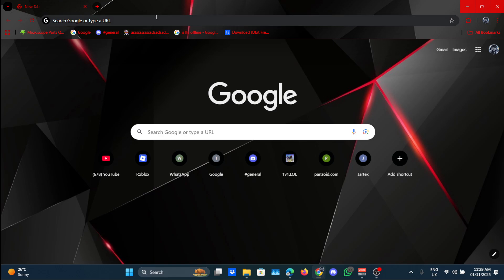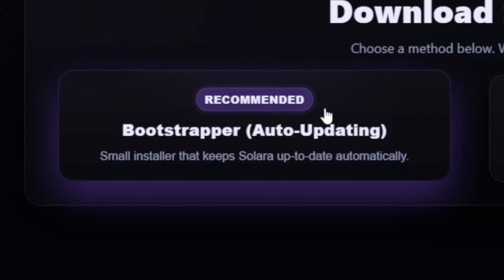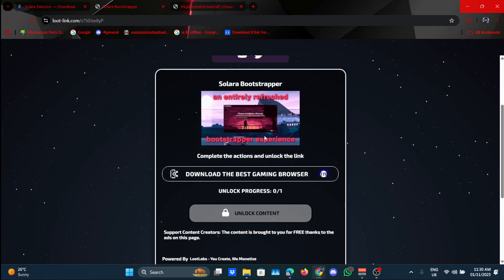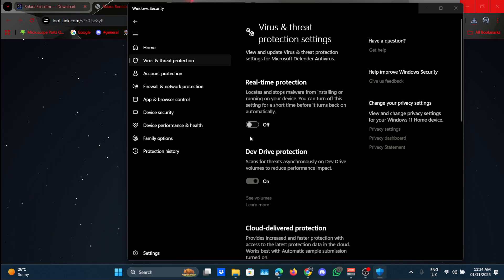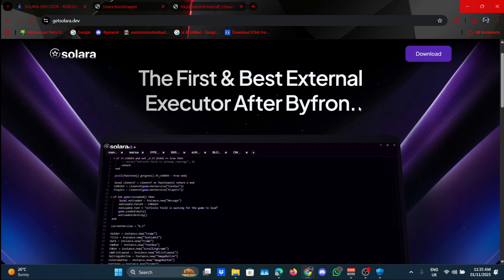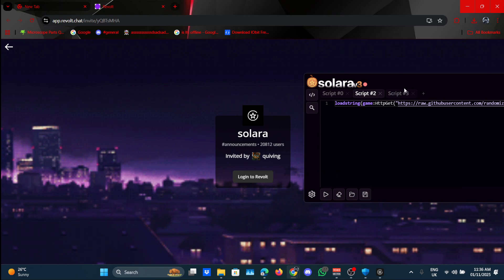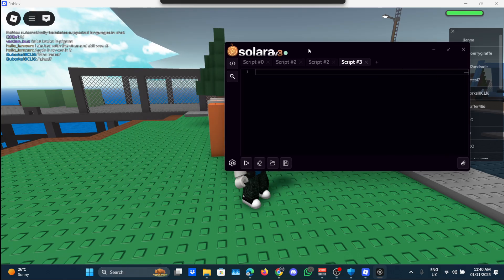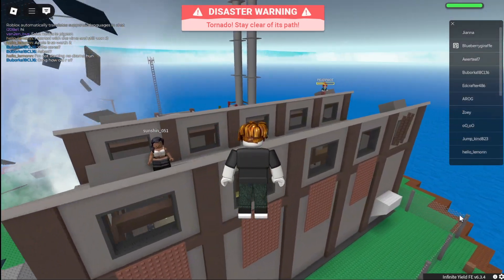How to use Solara Executer on PC!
This showcase video I'll be showing you all the brand new release: Solara V3 PC Windows executor free! So if you've been wanting to know how to download PC Windows executor for roblox for free free called Solara. Road to 20k!